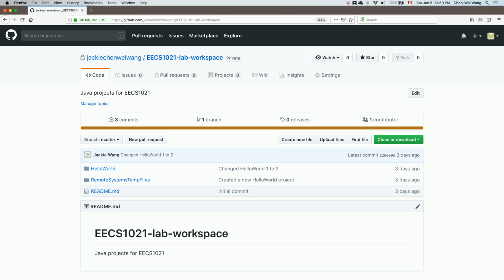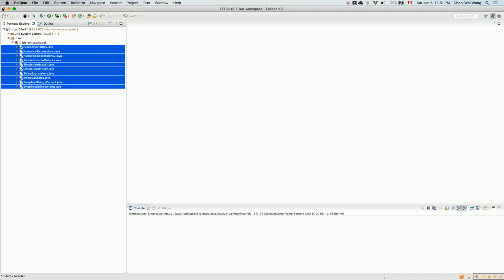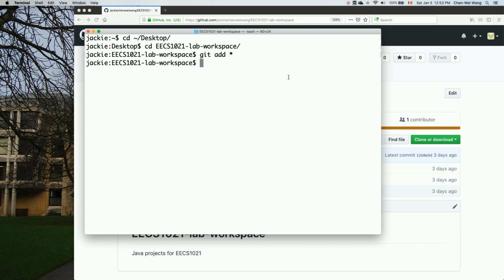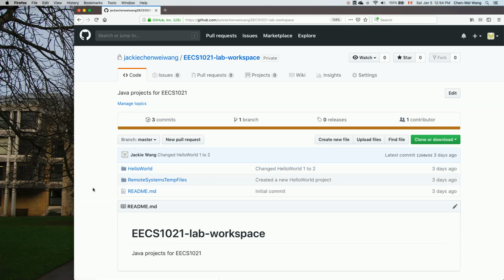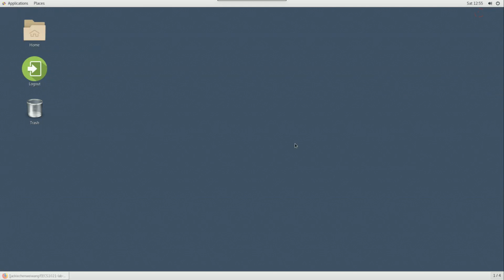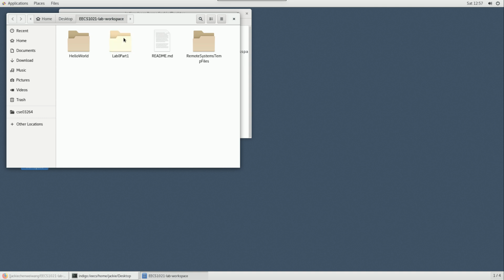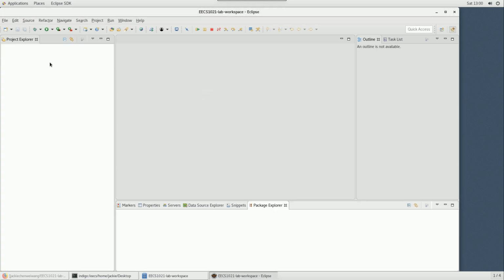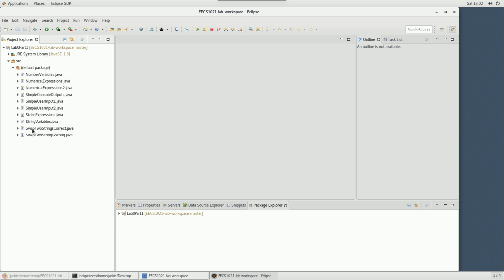CS1B Java Tutorial 08 Synchronizing Java Projects between Personal and Lab Computers